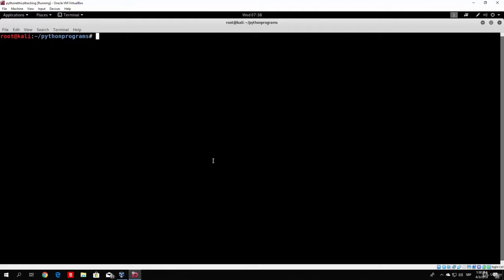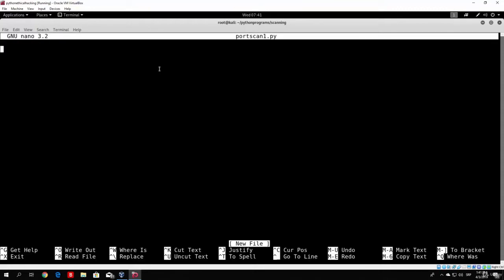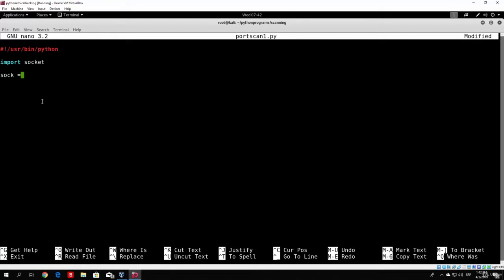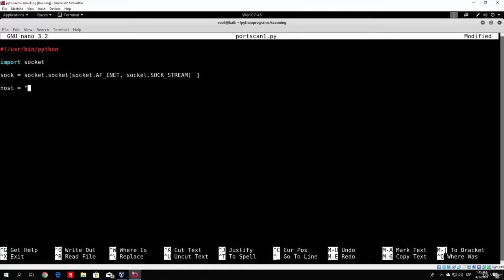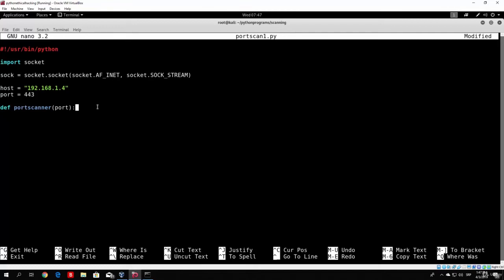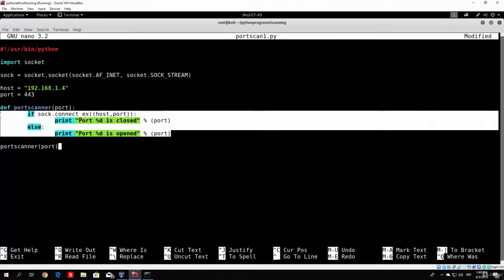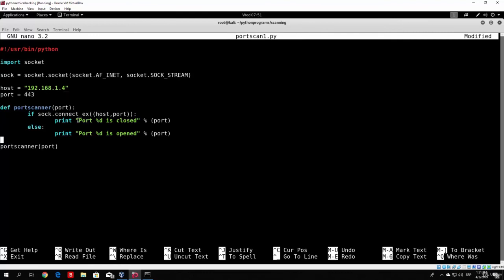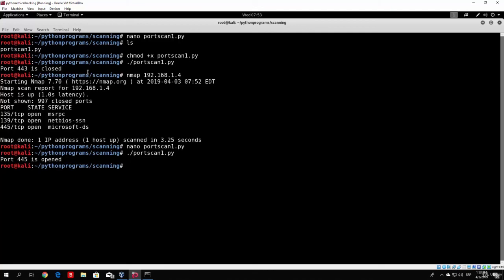Coding a simple port scanner| 6